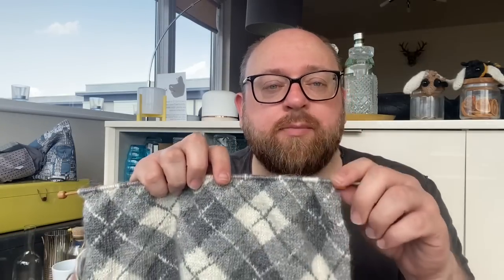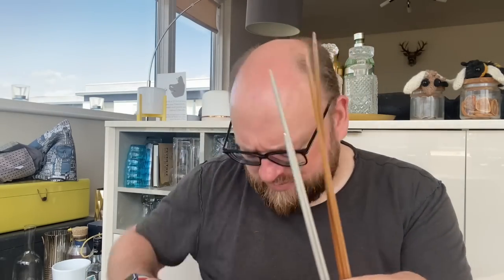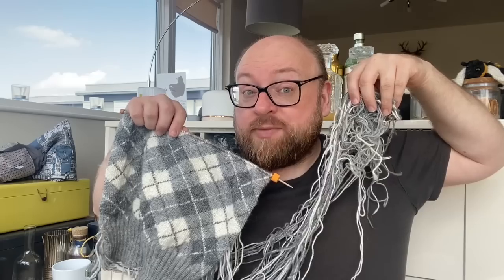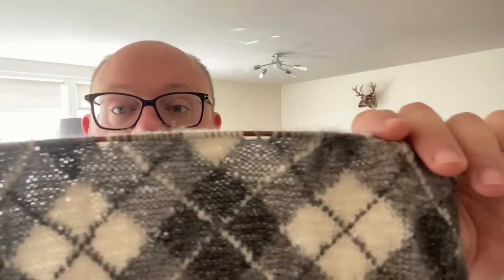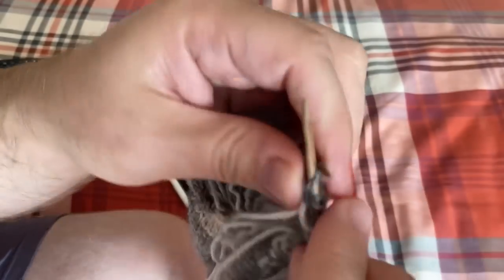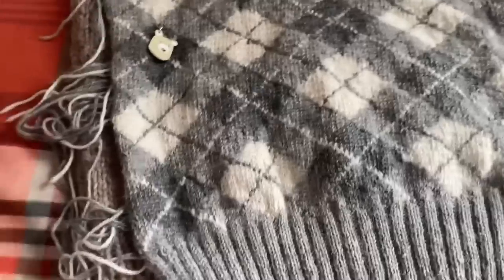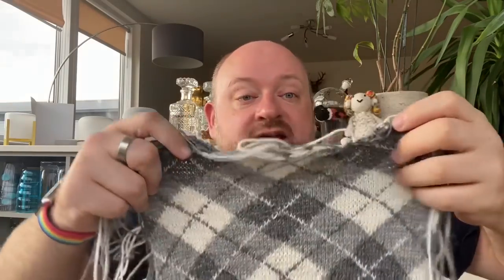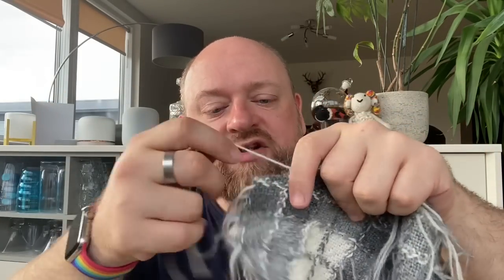Episode 49 - Mark’s sweater vest!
This video is a mini project vlog for the Argyle Sweater by Martin Storey.  Join me as I attempt to finally finish the back of the sweater…